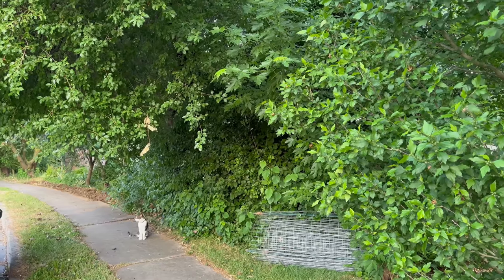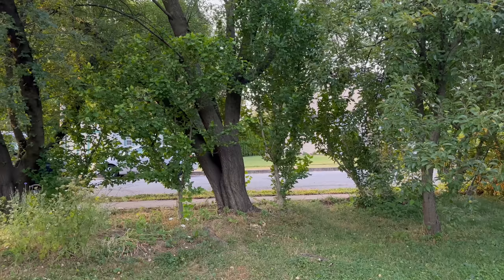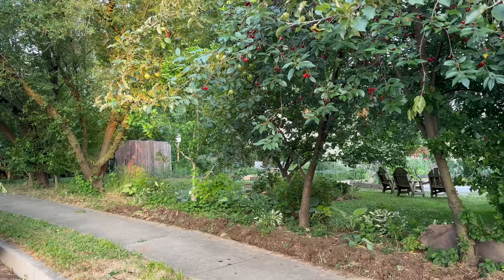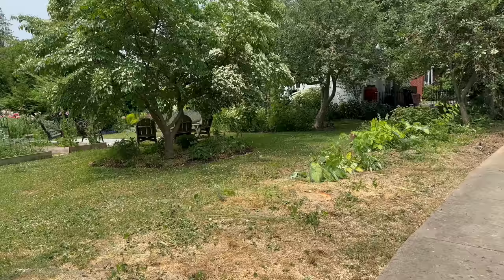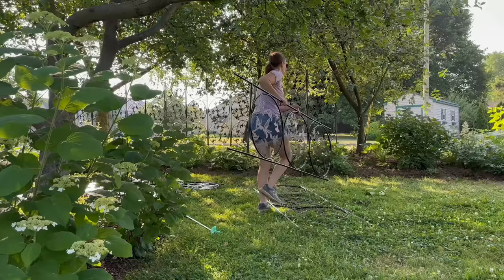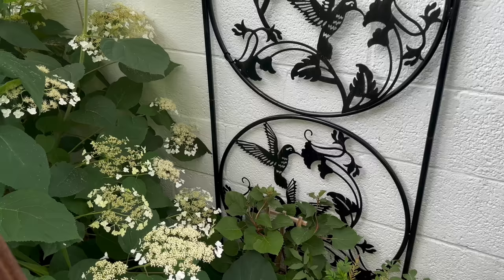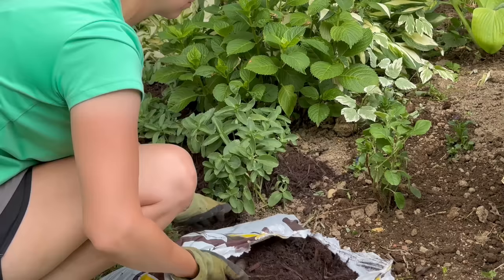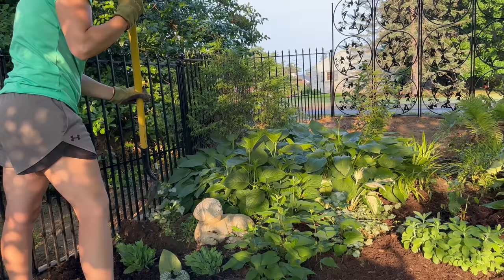Creating a Custom Privacy Screen with Hummingbird Garden Trellises & Restoring a Neglected Garden!!!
Let the garden design renovation begin! Today we're installing a hummingbird privacy screen and restoring a neglected garden! This garden has been a source of problems for many years, but after the removal of dangerous tree I'm ready to tackle this garden restoration. I used multiple hummingbird trellises to create a custom privacy screen. Then I restored the garden by adding sedum cuttings, sublime hydrangeas, and thin man arborvitaes. I finished up the area by giving it much needed weeding and mulching.

Hummingbird arbors on amazon